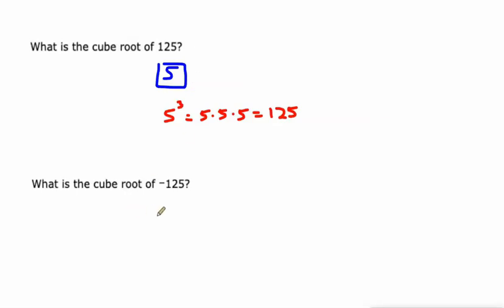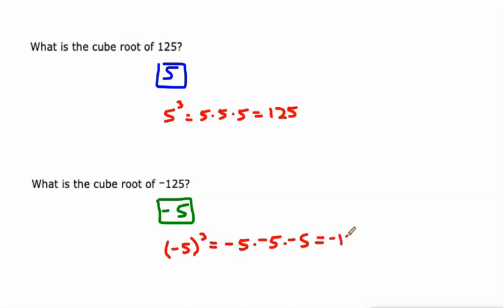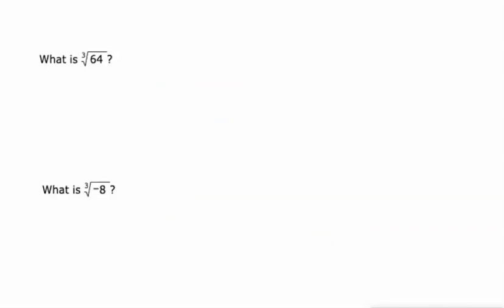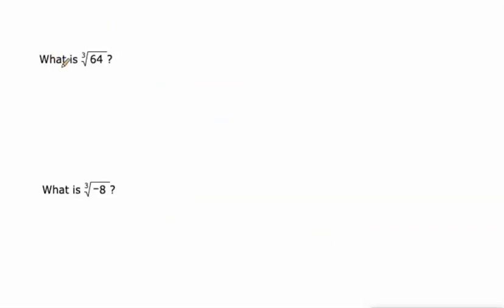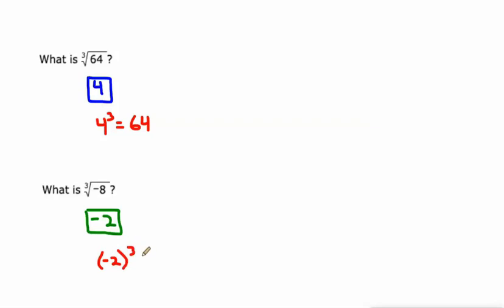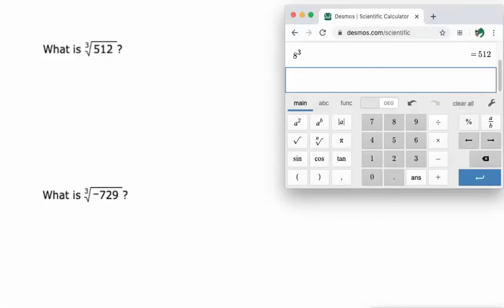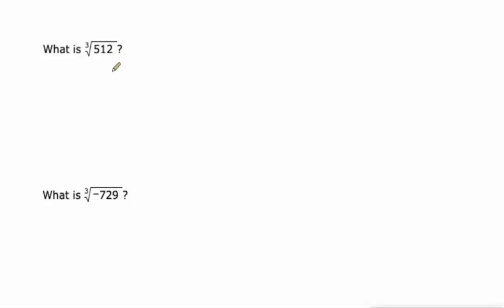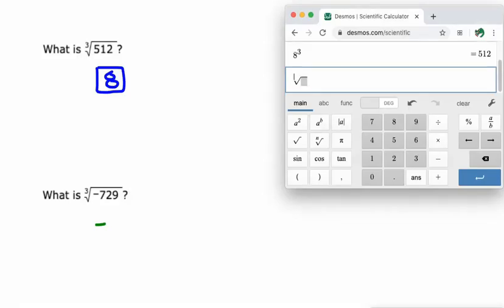IXL F.22 8th Grade Math Cube roots of positive and negative perfect cubes (J7K)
Cube roots of positive and negative perfect cubes